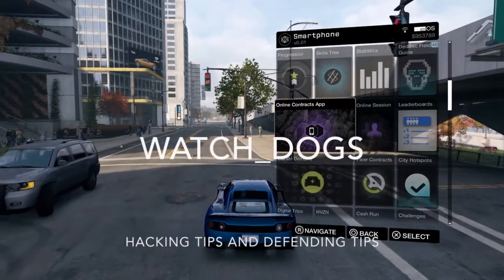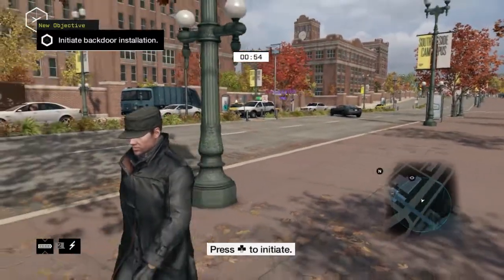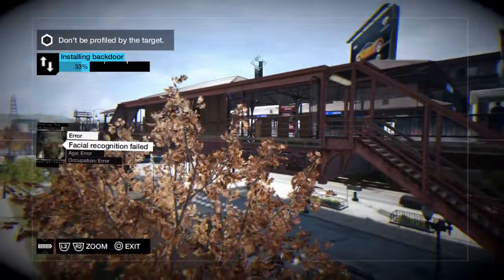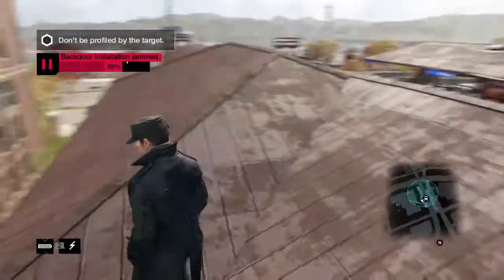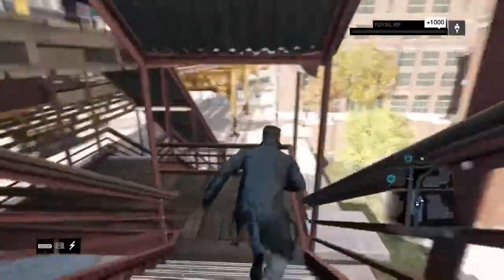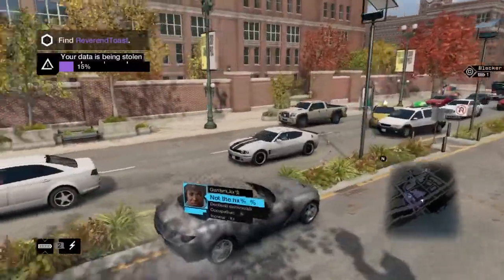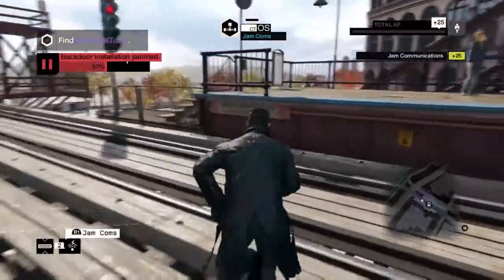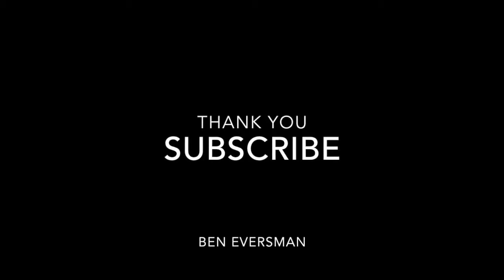Watch_Dogs Hacking and Defending Tips and Tricks (720p for better quality)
This is my first commentary on a gameplay, I'll have more in it and more improvements to it. There will be more watch dogs gameplay coming soon!!!